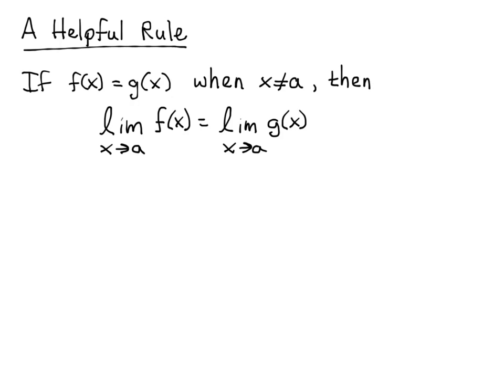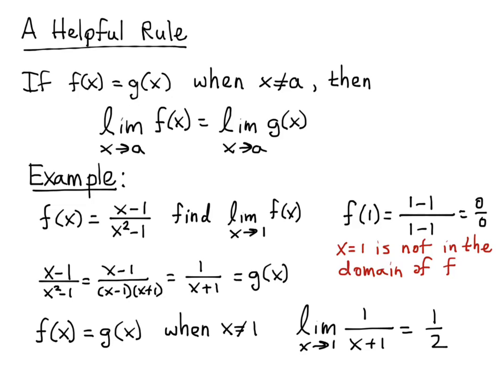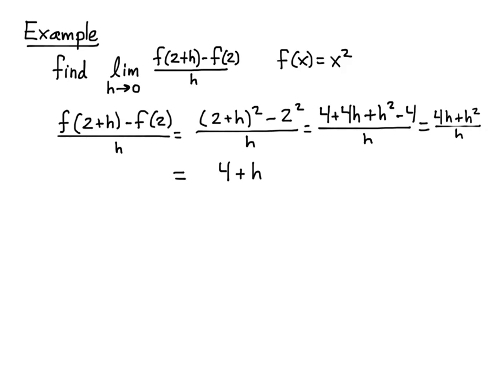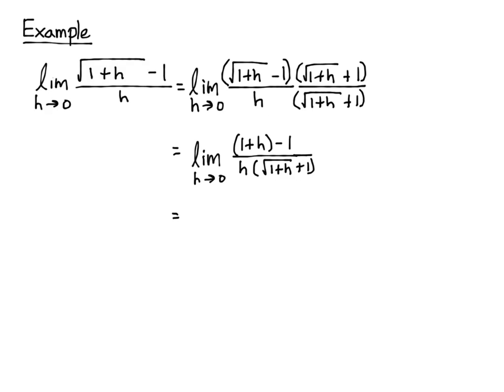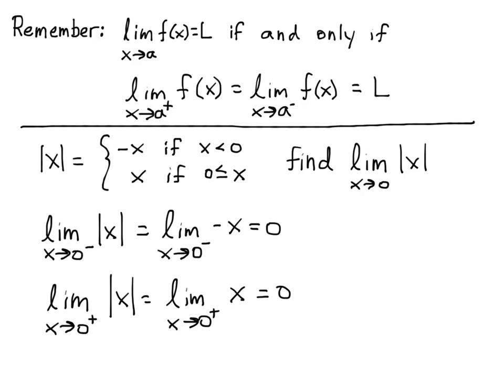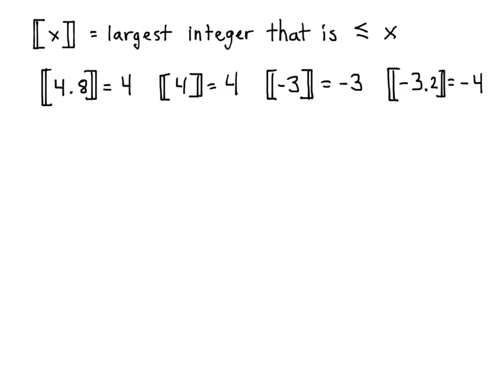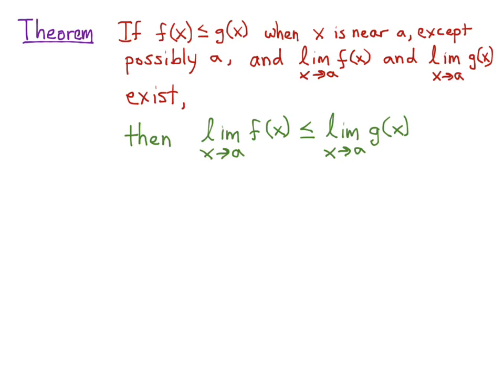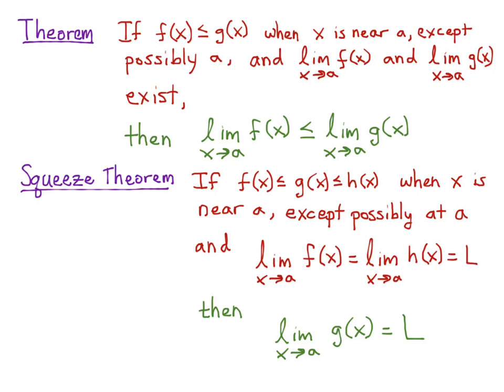limits and continuity